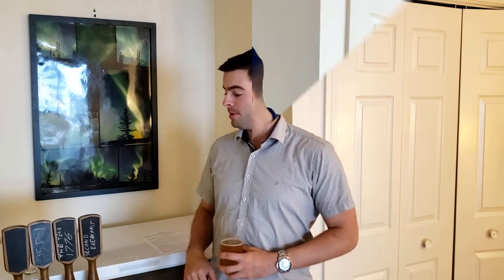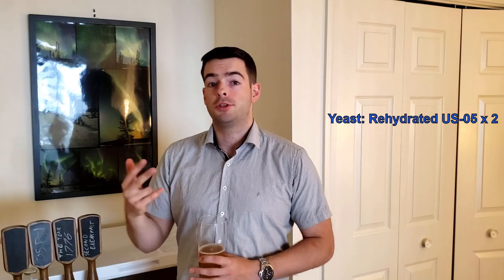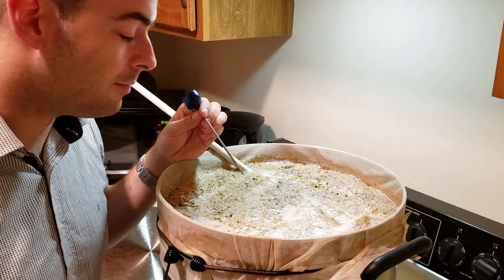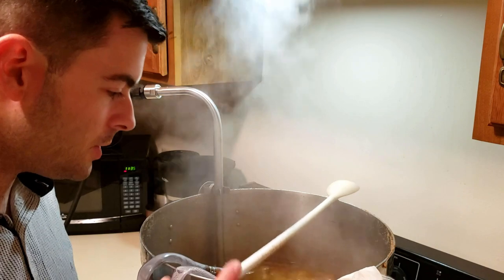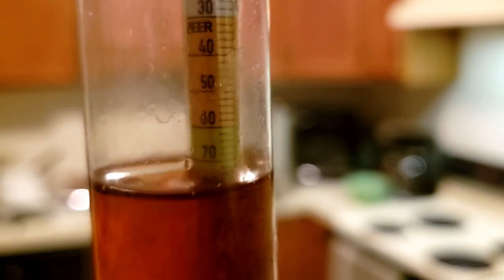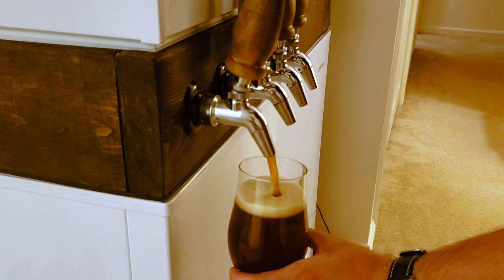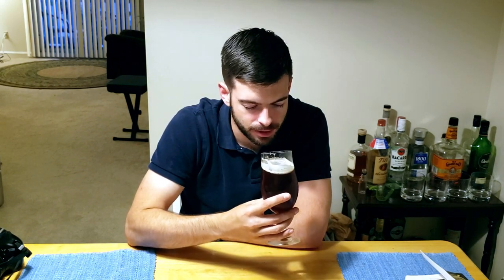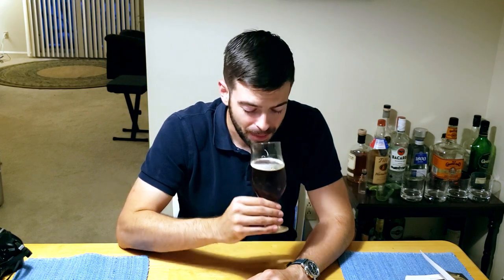Brewing an Accidental American Strong Ale | Grain to Glass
In this video, I show you how to brew a American Strong Ale. This video covers the recipe, the brew, the fermentation and the final tasting. Initially this was supposed to be an Imperial (Double) Red IPA, but since the brew itself was a bit shoddily thrown together, the result was darker and maltier than I had intended, muting the hops and resulting in a style change. This beer was INTENSE, with a lot of alcohol and bitterness which required a bit of aging. Regardless, it was an interesting brew, although not my best. I would change a lot about this beer and will probably try for the Imperial Red IPA at some point in the future again with the lessons learned from this beer.

The recipe is below, your efficiency may vary:
"Peace Through Superior Firepower"
9.1% ABV          110 IBU

10.5 lb 2-Row malt
4 lb Munich
0.75 lb Caramel 60
0.5 lb Caramel 120
0.5 lb Carapils
0.1 lb Chocolate malt
1.5 lb Table Sugar

Single Infusion Mash at 150 for 90 min

60 minute boil:
60 min - Add 0.5 oz Simcoe (13.4% AA) and 0.5 oz Chinook (12.9% AA)
30 min - Add 0.5 oz Simcoe (13.4%), 0.5 oz Chinook (12.9% AA), 0.5 oz Amarillo (8.9% AA)
10 min - Add 0.5 oz Simcoe (13.4%), 0.5 oz Chinook (12.9% AA), 0.5 oz Amarillo (8.9% AA) yeast nutrient, whirlfloc
Whirlpool 1 oz Simcoe (13.4%), 1 oz Chinook (12.9% AA), 1 oz Amarillo (8.9% AA) for 20 min at 170F

OG: 1.078

2 packets rehydrated US-05

Ferment at 65-68 for 1-3 weeks, then keg and allow a brief aging period for a few weeks

FG: 1.010